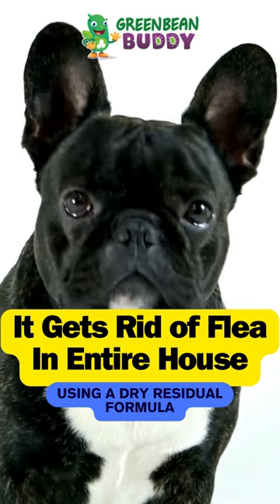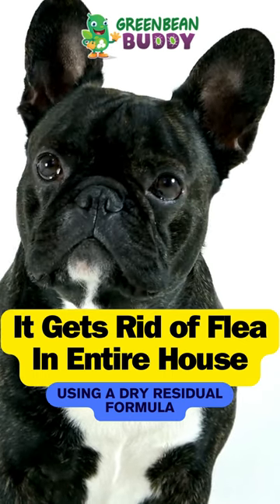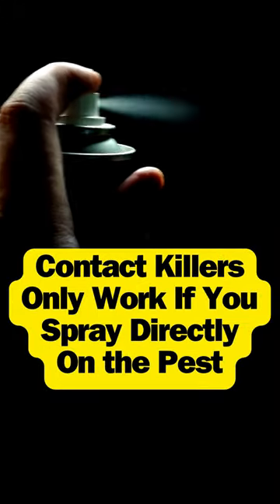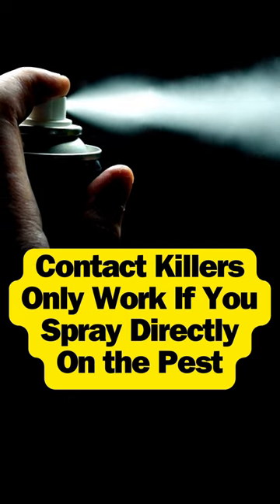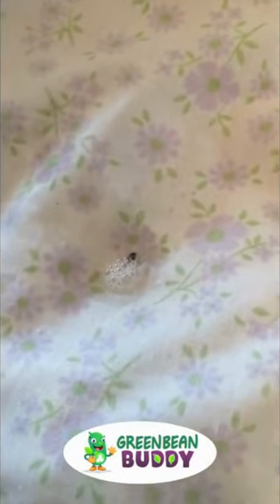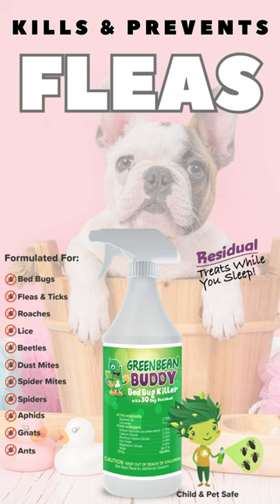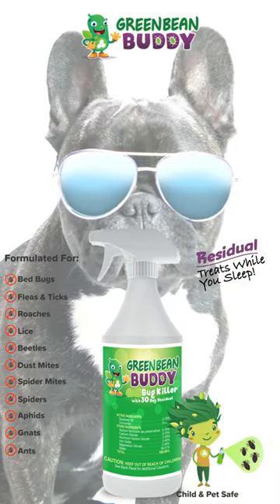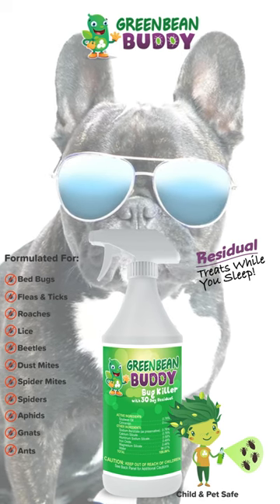It Gets Rid of Flea In Entire House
Stuck with fleas? Then you may need to consider a treatment formula that uses a dry residual to kill pests and prevents infestations.

Here's quick video, but it should help you to understand how to get rid of your entire